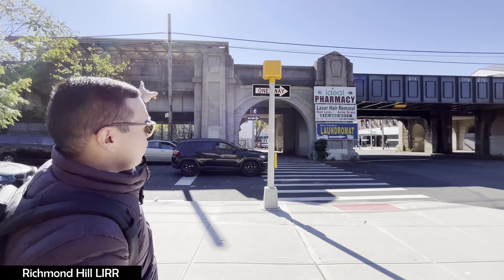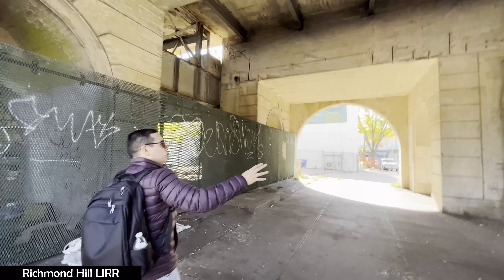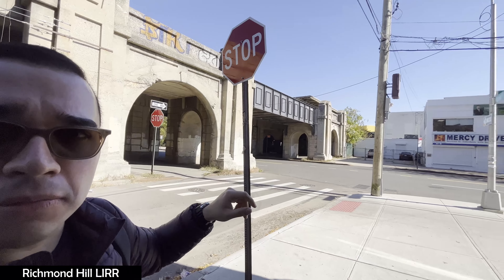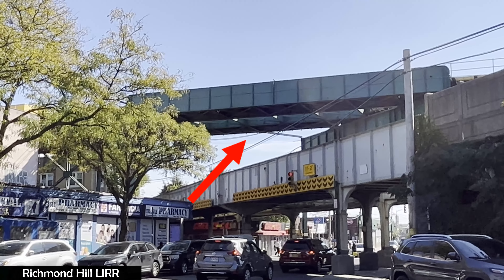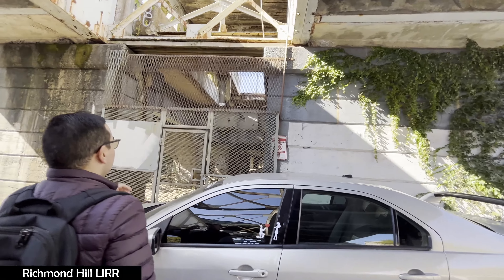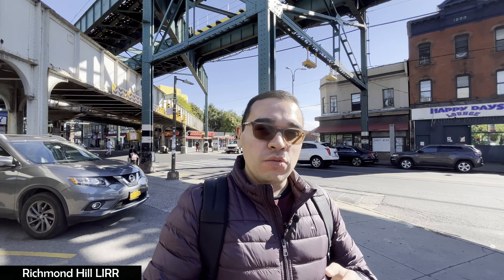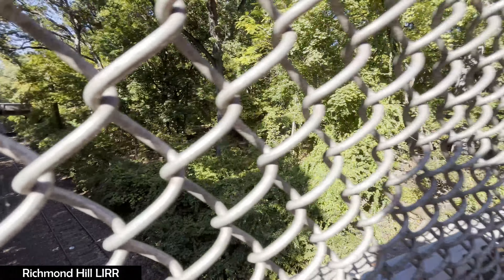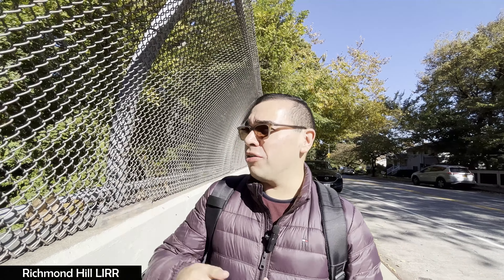Abandoned Stations Series: Richmond Hill LIRR [4K]